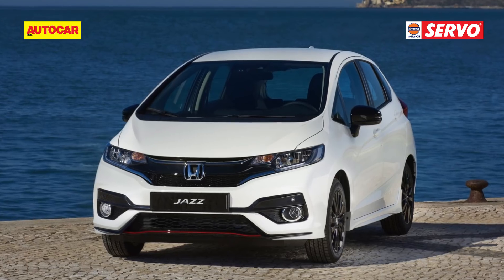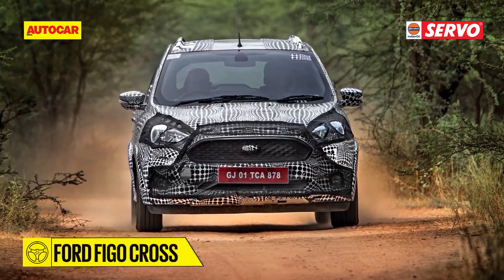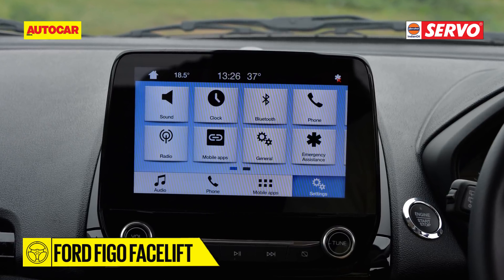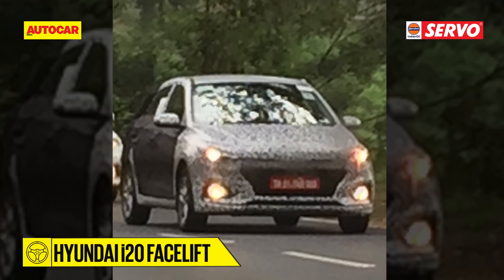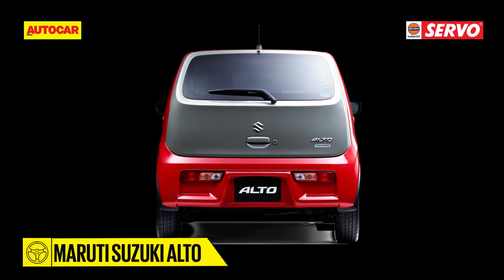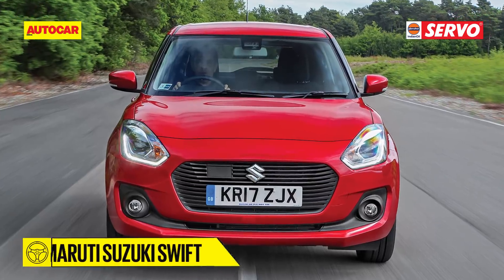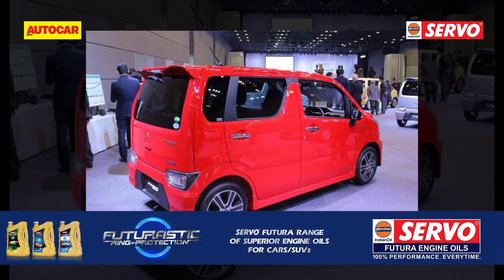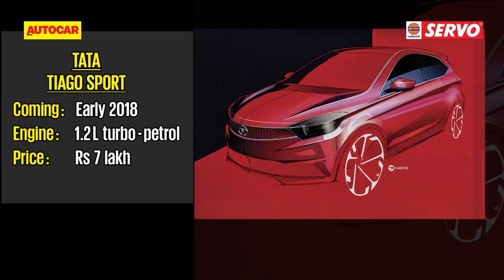New Cars For 2018 | Hatchbacks | Autocar India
It's a new year and time for new beginnings. If you are looking to buy a new hatchback in 2018, don't sign on the dotted line before checking out our list of hatchbacks that will be launching soon.